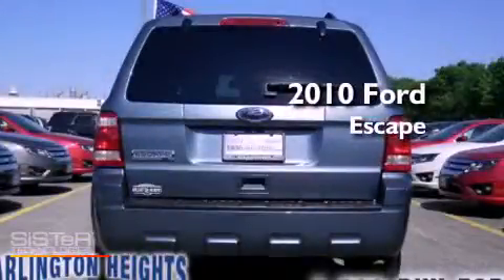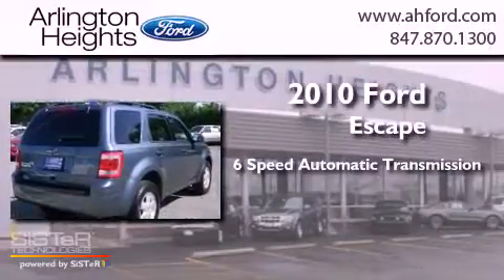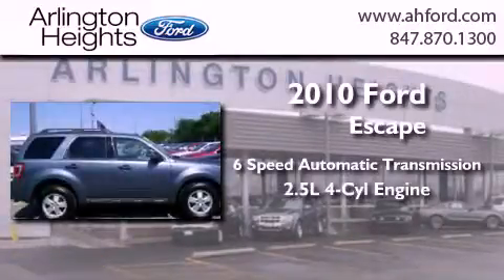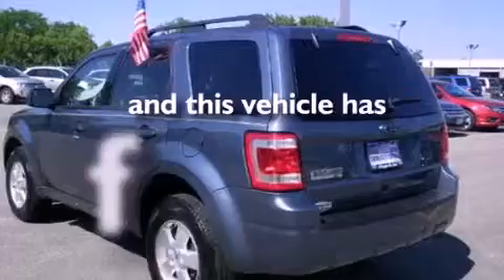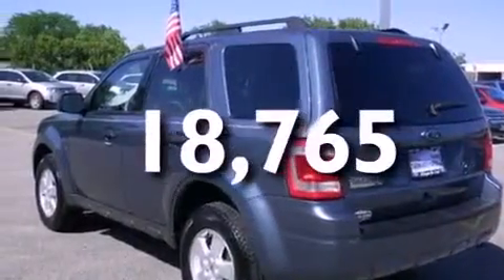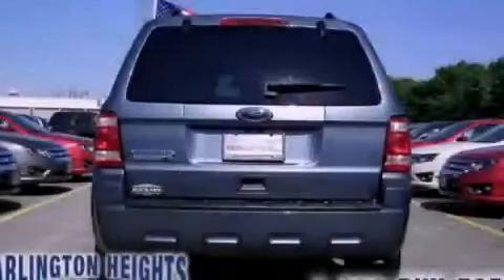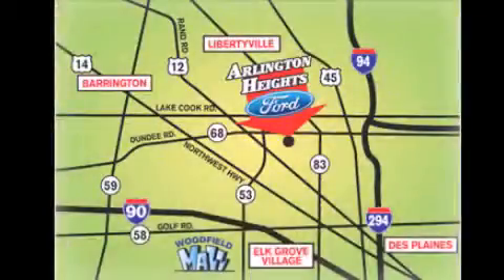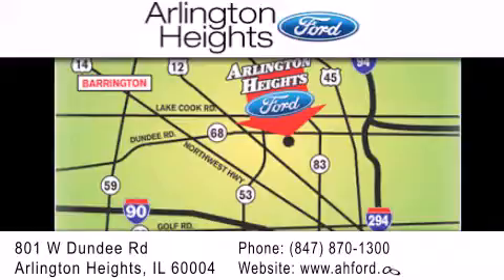2010 Ford Escape Schaumberg IL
Year : 2010
 Make : Ford
 Model : Escape
 Engine : 2.5L 4 cyls
 Trans . : Automatic 6-Speed
 Exterior : Steel Blue Metallic
 Miles : 18,765
 Interior : Camel w/Premium Cloth Buckets w/60/40 Split Rear S
 Stock : 00P14319